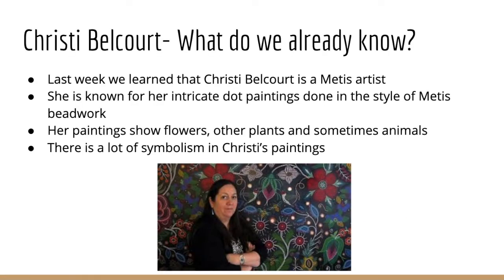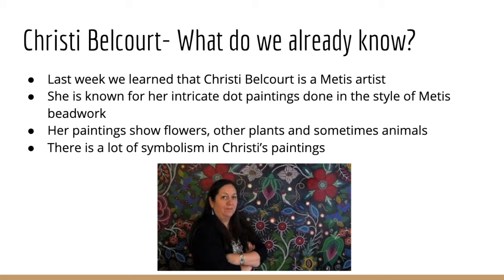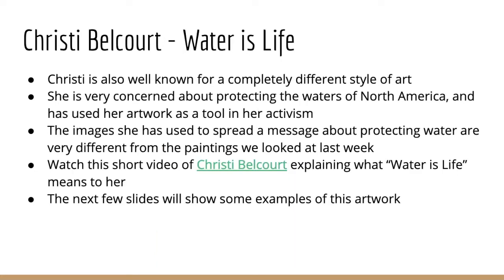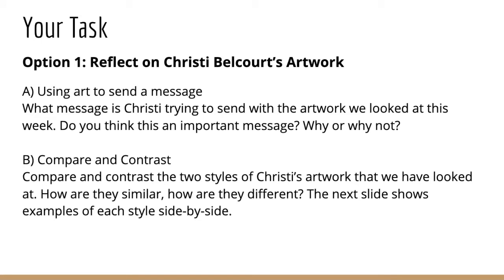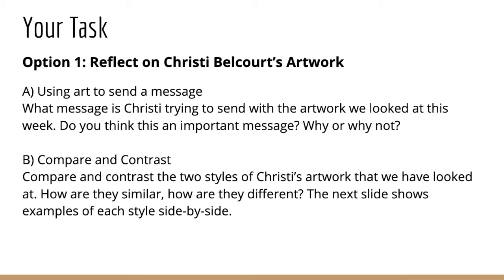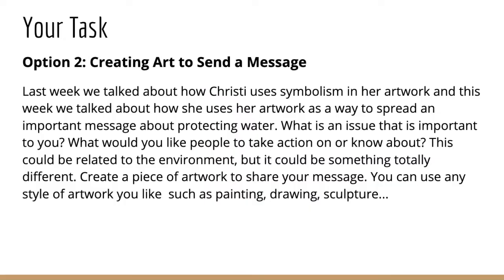Christi Belcourt Water is Life